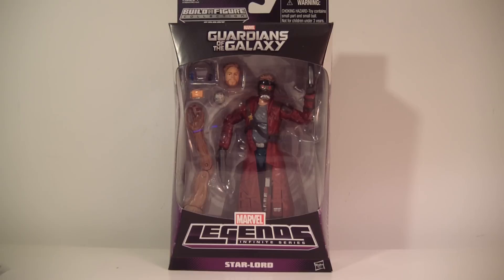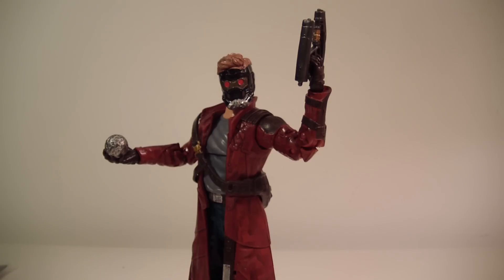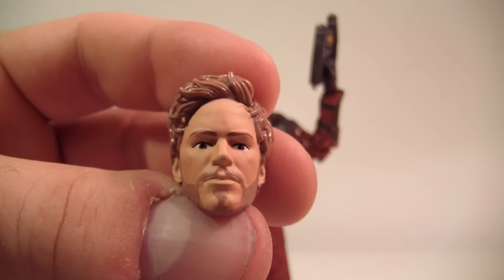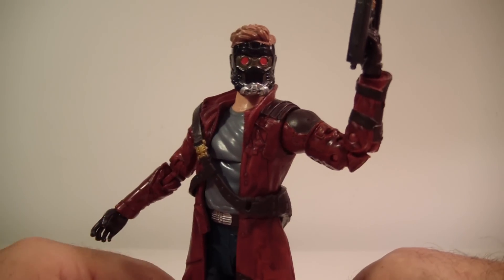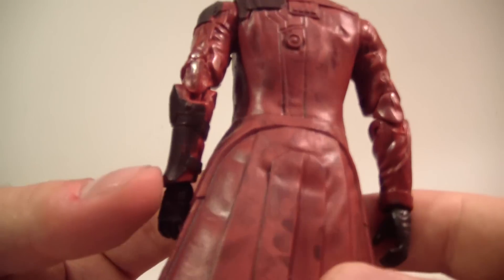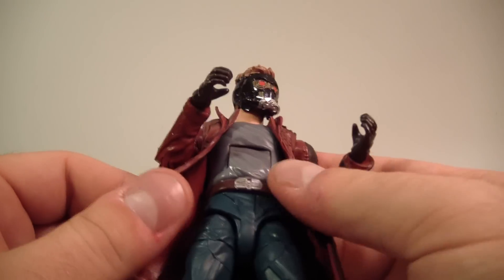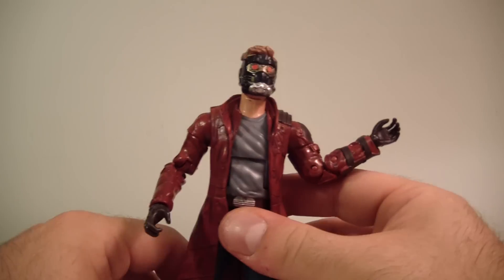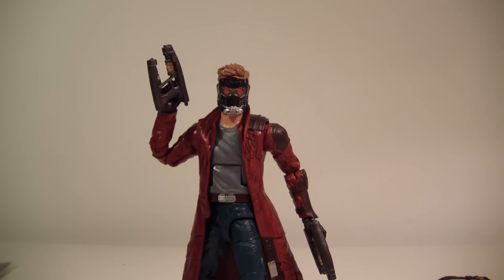Marvel Legends Infinite Series Guardians Of The Galaxy- Starlord Review